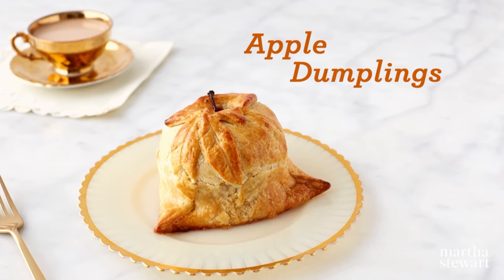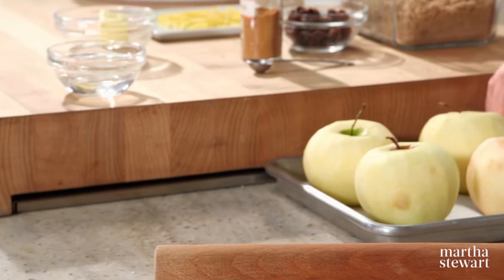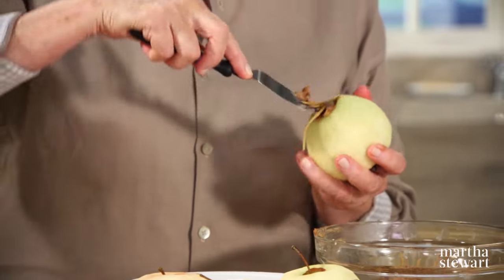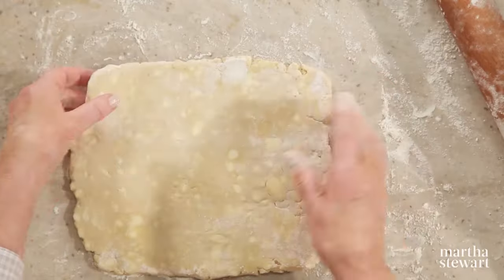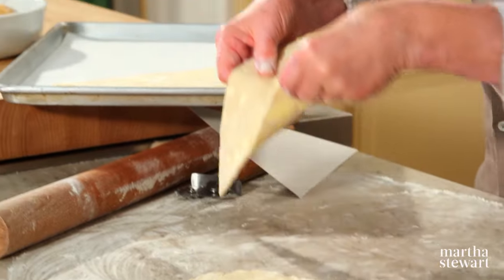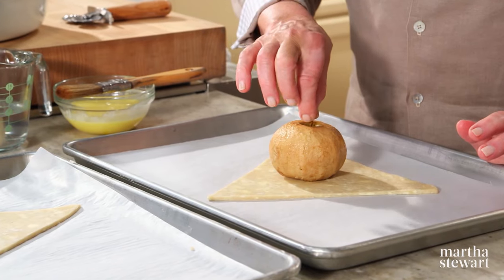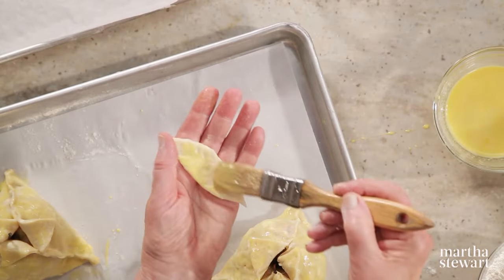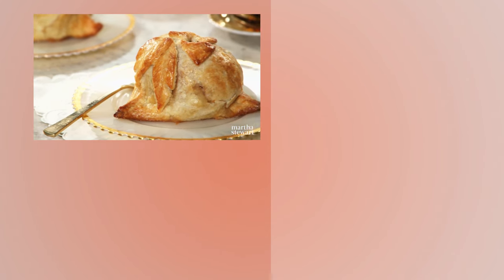Martha Stewart's Apple Dumplings | Martha Bakes Recipes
Martha Stewart shares her recipe for the most tender Apple Dumplings, a traditional Pennsylvania Dutch dessert. If you're torn between making spice-filled baked apples or your favorite apple pie, this recipe combines the best of both worlds! Whole apples are stuffed with cinnamon, brown sugar, butter, raisins, and lemon zest then baked before being wrapped in delicate pastry dough and wrapped again. It's the perfect seasonal treat for a chilly Fall day.

This originally aired on PBS, as part of Martha Bakes Season 7 Episode 8.